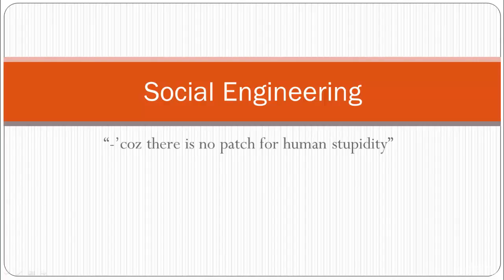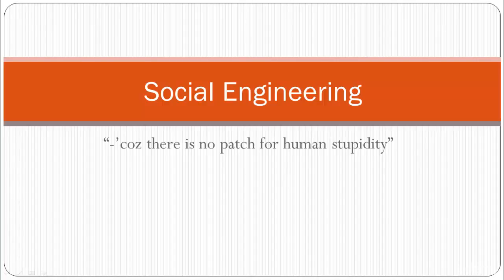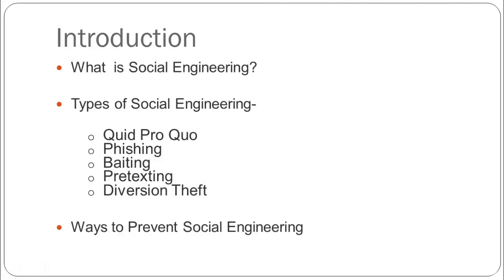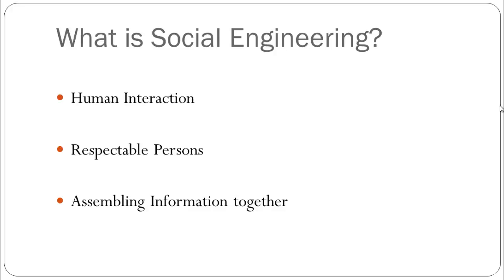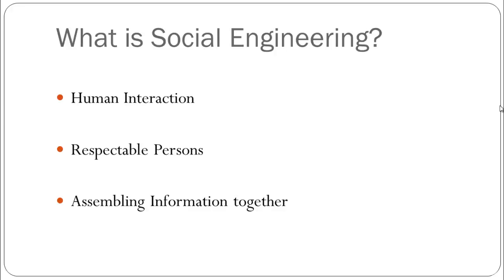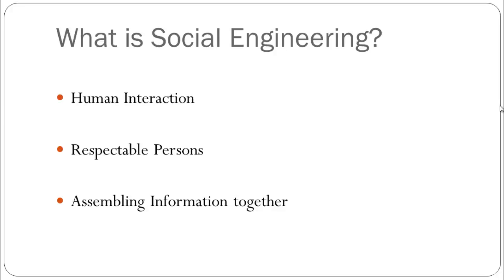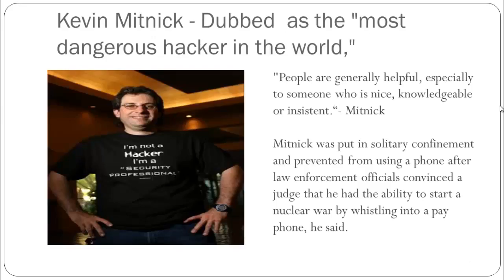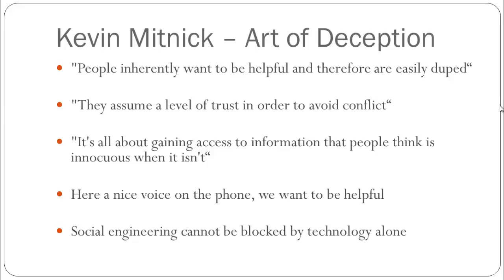034 Introduction to Social Engineering and information Gathering